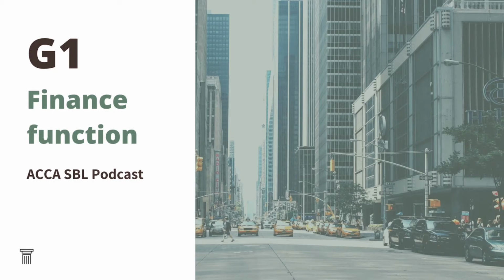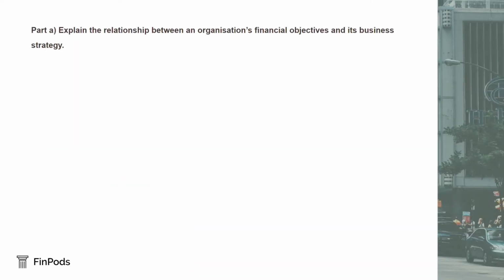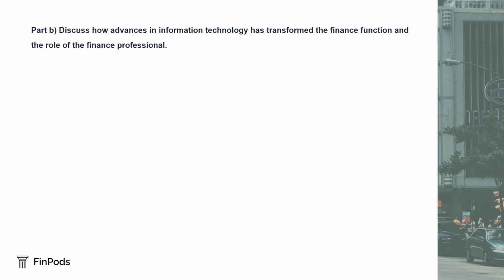Finance function ACCA SBL exam